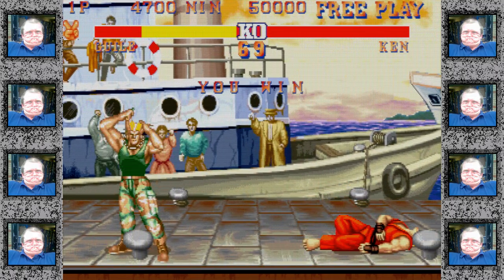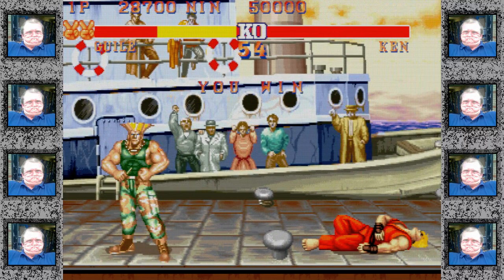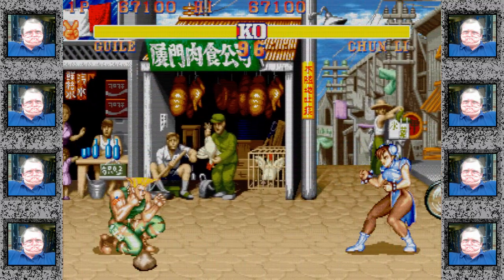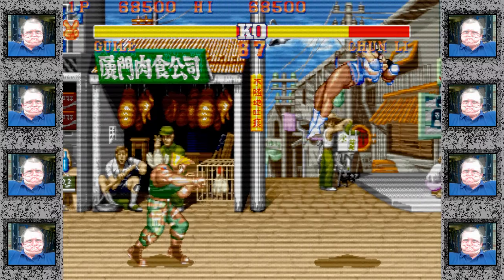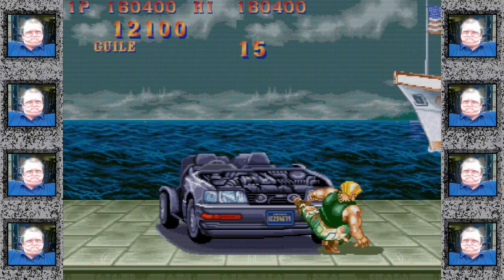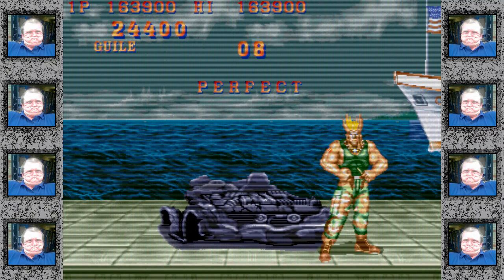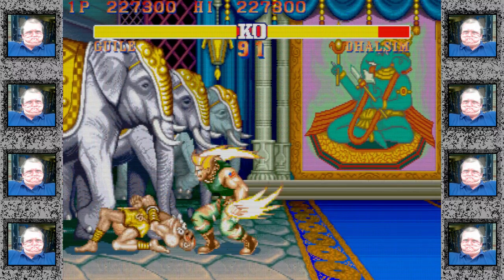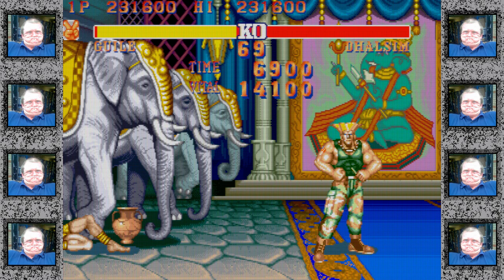Thoughts on operating systems for arcade cabinets/dedicated PC based video game setups